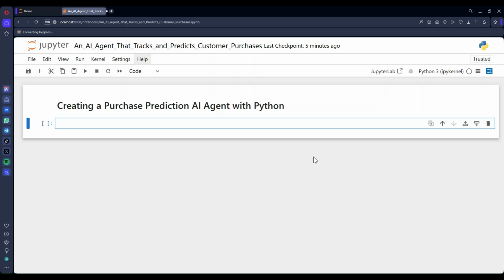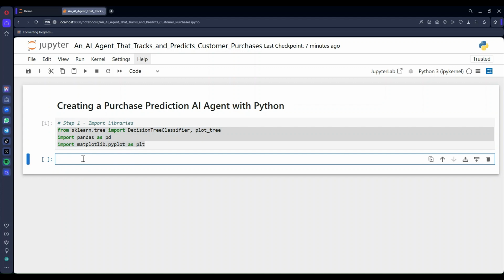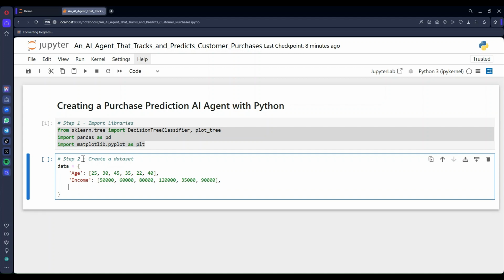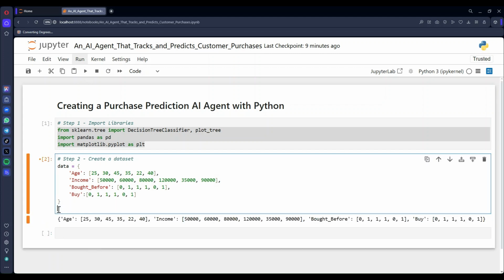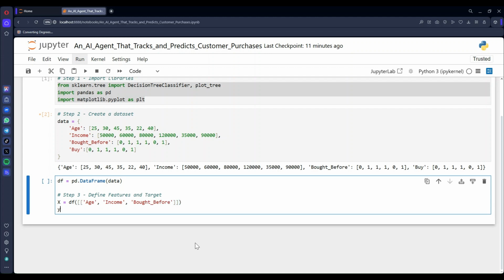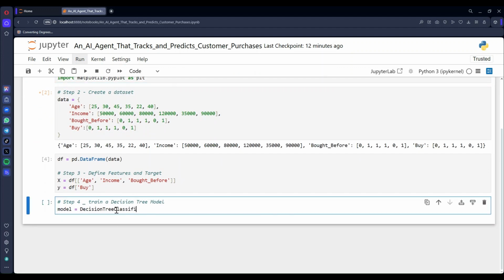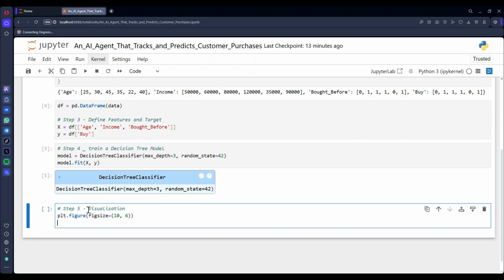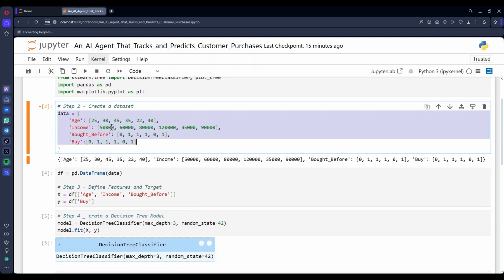Building an AI Agent That Predicts Customer Purchases with Decision Trees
Learn how to build a simple AI agent that predicts whether a customer will buy — using Python and a Decision Tree! In this beginner-friendly tutorial, we walk through the entire process: from creating a mock dataset, training a machine learning model, and visualizing how the AI makes decisions.

🔍 What You'll Learn:

How to create a custom dataset using pandas

What a Decision Tree is and how it works

How to train a predictive model with scikit-learn

How to visualize your decision tree and understand each split